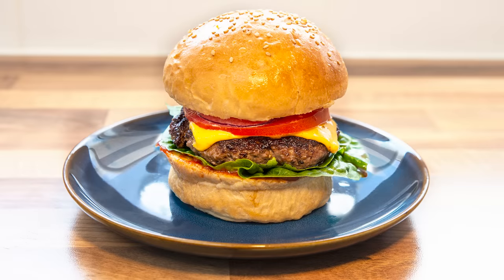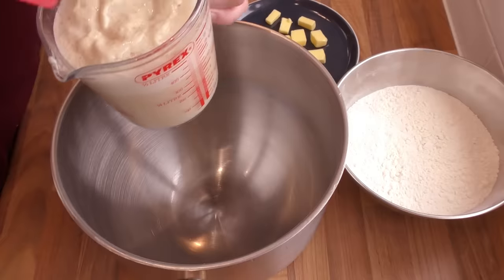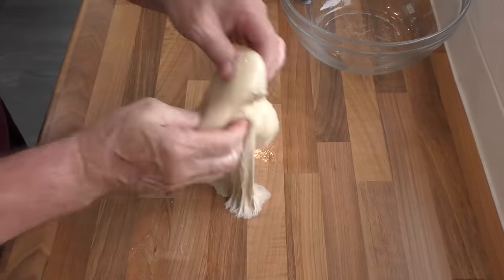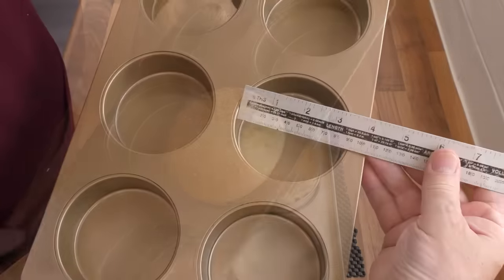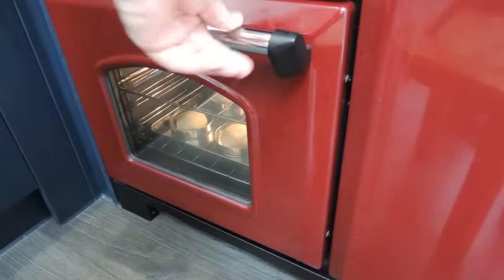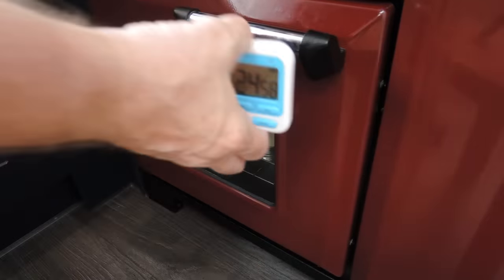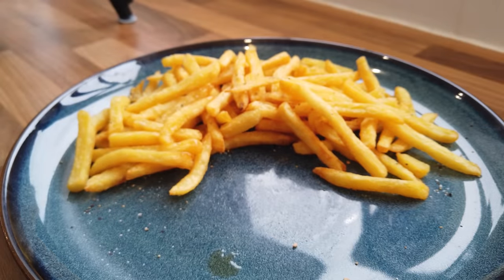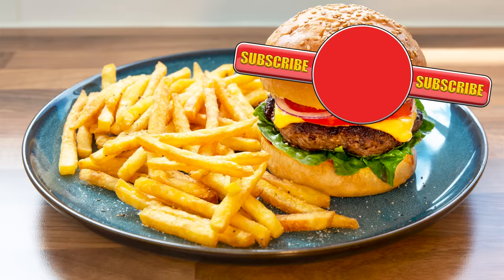Burger buns! The tastiest burger buns you'll ever make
How to make delicious and fantastic hamburger buns, easy step by step instructions, from start to finish.
10cm crumpet rings.
Hamburger bun tray.